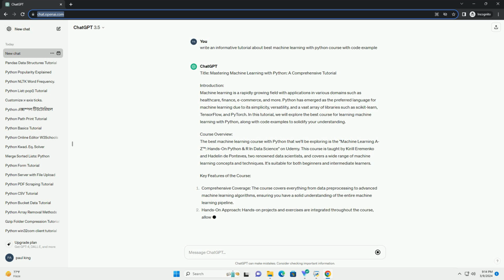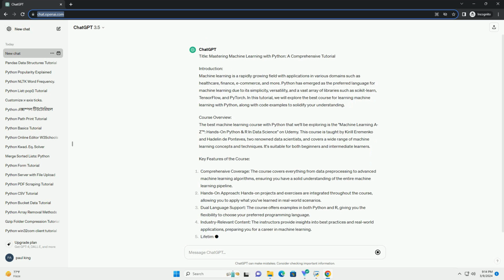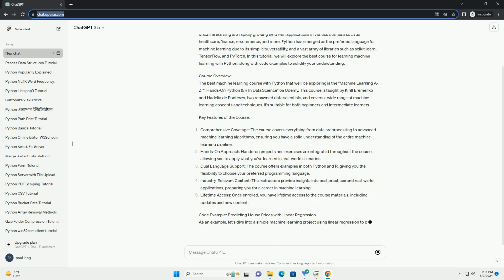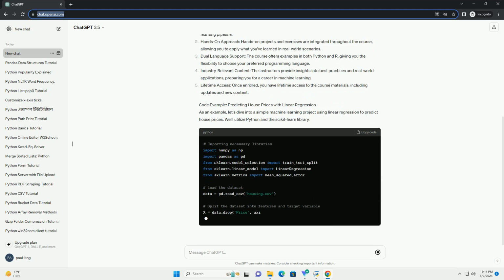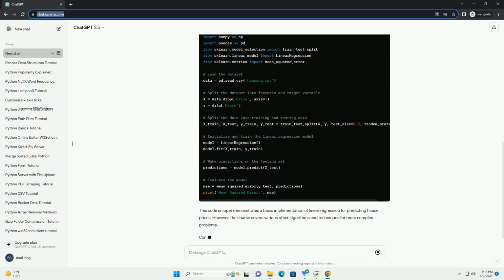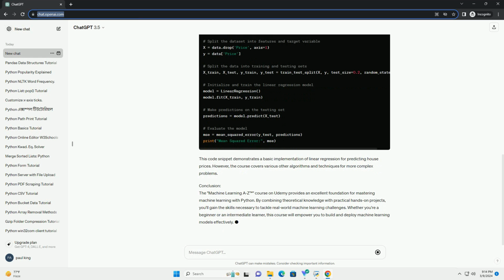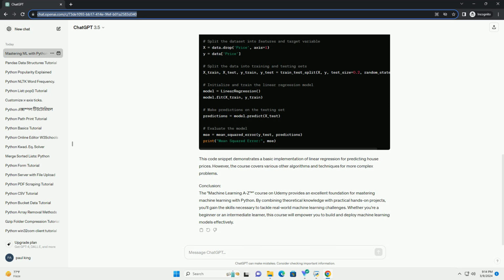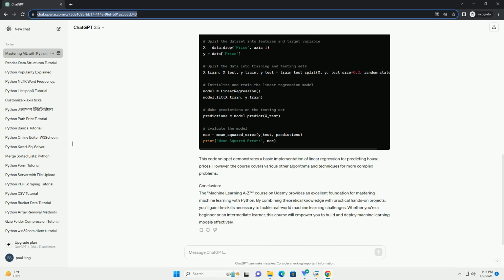best machine learning with python course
title: mastering machine learning with python: a comprehensive tutorial
introduction:
machine learning is a rapidly growing field with applications in various domains such as healthcare, finance, e-commerce, and more. python has emerged as the preferred language for machine learning due to its simplicity, versatility, and a vast array of libraries such as scikit-learn, tensorflow, and pytorch. in this tutorial, we will explore the best course for learning machine learning with python, along with code examples to solidify your understanding.
course overview:
the best machine learning course with python that we'll be exploring is the "machine learning a-z™: hands-on python & r in data science" on udemy. this course is taught by kirill eremenko and hadelin de ponteves, two renowned data scientists, and covers a wide range of machine learning concepts and techniques. it's suitable for both beginners and intermediate learners.
key features of the course:
code example: predicting house prices with linear regression
as an example, let's dive into a simple machine learning project using linear regression to predict house prices. we'll utilize python and the scikit-learn library.
this code snippet demonstrates a basic implementation of linear regression for predicting house prices. however, the course covers various other algorithms and techniques for more complex problems.
conclusion:
the "machine learning a-z™" course on udemy provides an excellent foundation for mastering machine learning with python. by combining theoretical knowledge with practical hands-on projects, you'll gain the skills necessary to tackle real-world machine learning challenges. whether you're a beginner or an intermediate learner, this course will empower you to build and deploy machine learning models effectively.

python best practices guideline
python best books
python best ide
python best gui library
python best fit line
python best gui
python best libraries
python best plotting library
python best practices
python best practices for code quality
python course free with certificate
python course reddit
python course
python course free
python courses online free
python course for beginners
python course youtube
python course pdf